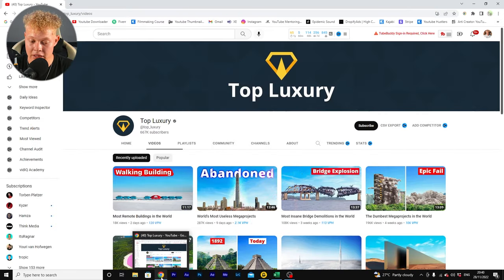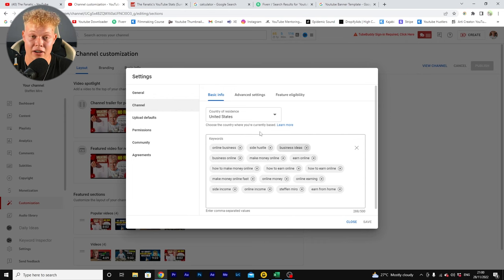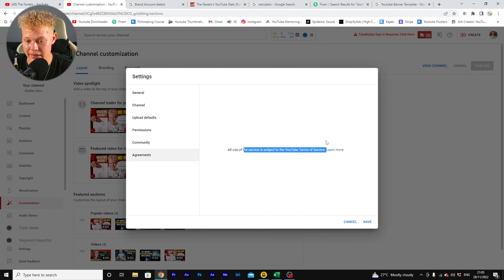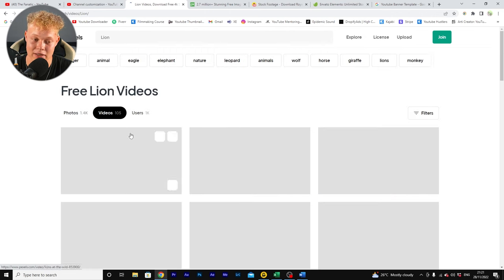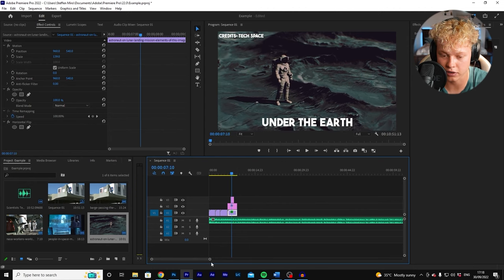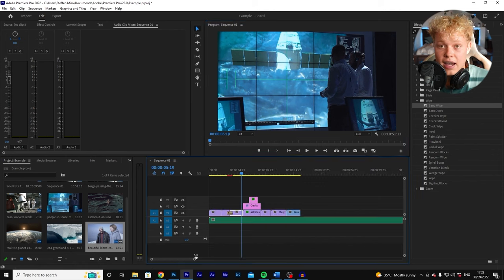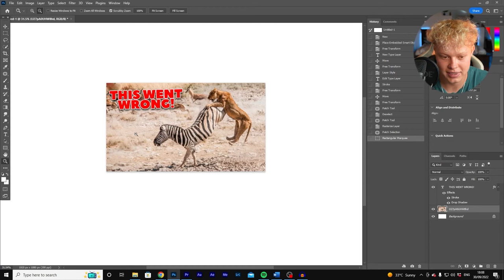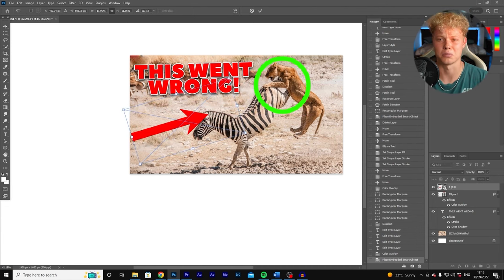COMPLETE YouTube Automation Tutorial For Beginners [Make Money On YouTube Without Making Videos]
In this video I got over how to make money on YouTube without making videos and the steps to take to make this into your own home based business that you can operate from anywhere in the world. Making money on YouTube without making videos in the way that I teach is in my opinion one of the best work from home jobs available. Youtube Automation or also known as Cash Cow Youtube Channels are getting more popular every day because everyone knows how much money you can make from this. I will keep you guys updated with cash cow channel ideas in the next video!

➤My name's Steffen Miro and on this channel I show you how to potentially make money online fast and how you can start earning income on the internet fast today.